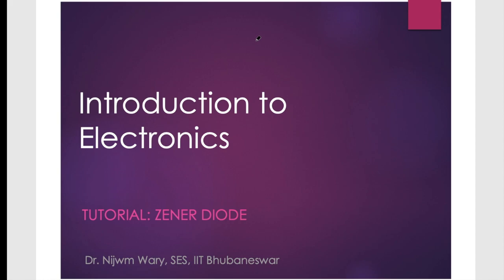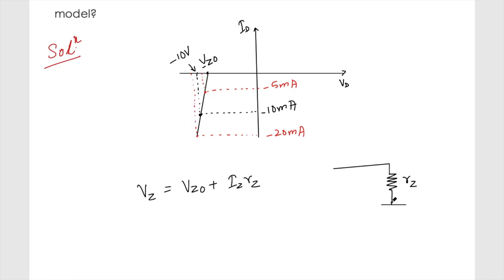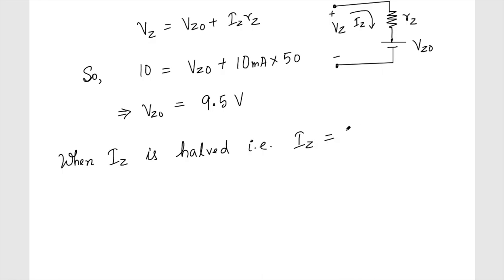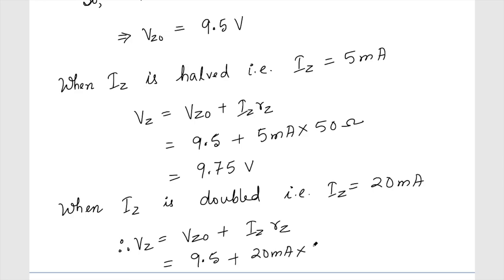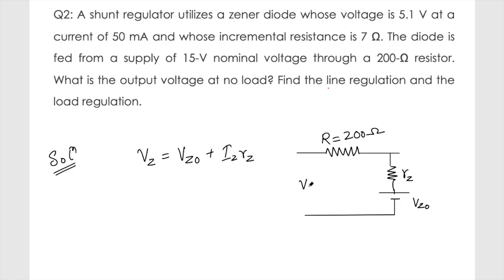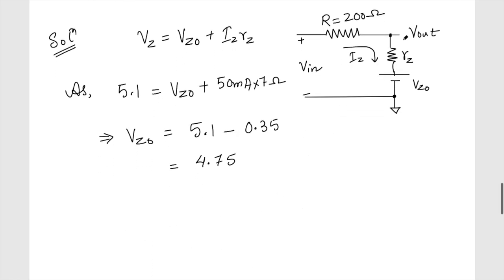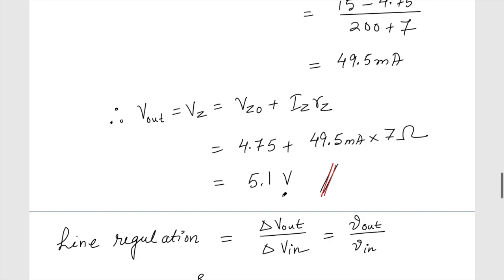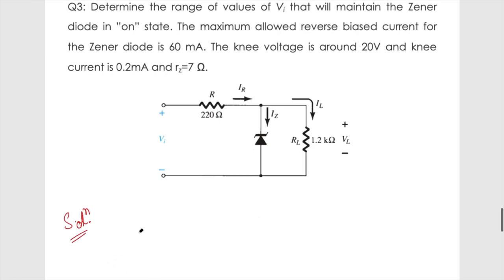TUTORIAL: Zener diode Voltage Regulation